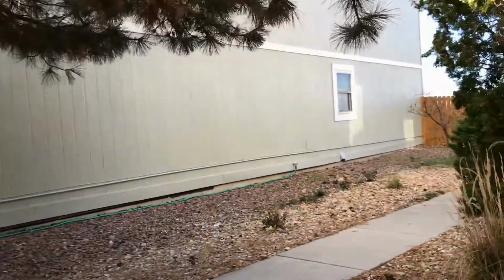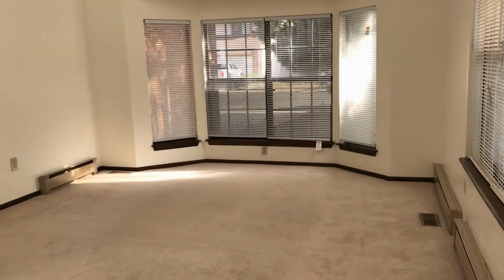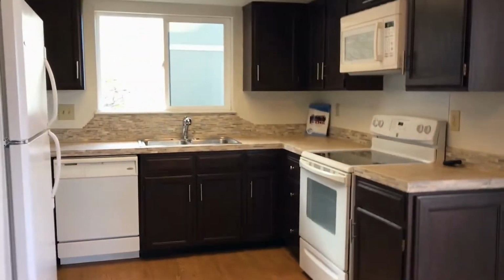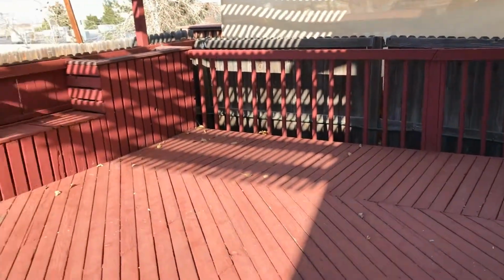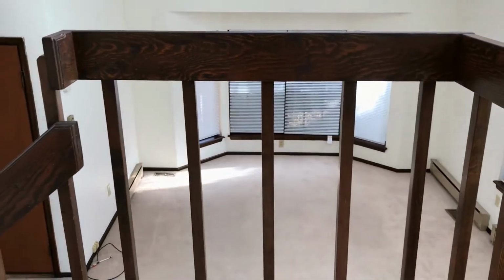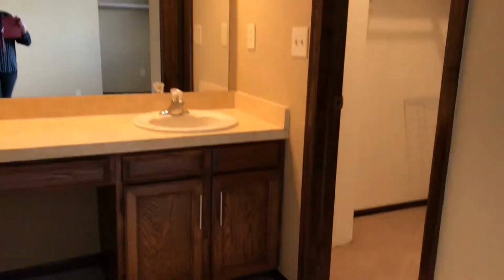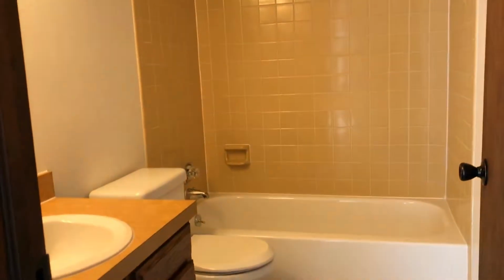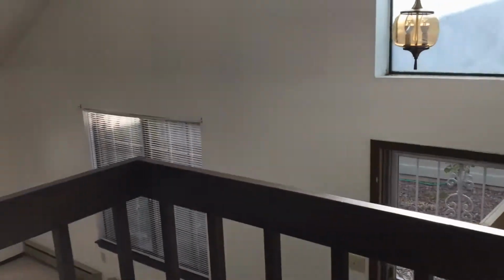Aurora Homes for Rent 3BR/2.5BA - 863 S Rifle Way by Grace Property Management & Real Estate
to visit Grace Property Management & Investment Corp. for your ThorntonPropertyManagement needs! to see other available ThorntonHomesForRent today. You can also call us or visit our office at

Grace Property Management & Real Estate
2200 E 104th Ave, Thornton, CO 80233, USA

Like one of our houses for rent in Thornton, this Aurora home is a must-see! It features 3 spacious bedrooms, 2.5 bathrooms, and a beautiful outside deck area. As you enter the home, you will love the large living area with lots of natural light, and it flows to the huge formal dining area with plenty of space for your furniture. There is another family area that has a fireplace which is perfect for cold evenings. The updated kitchen features plenty of cabinets, granite countertops, and white appliances. There is also a half bath on this level for your guests to use. All three bedrooms and a full bath are located upstairs with the master having its own private ensuite with a huge walk-in closet and a shower/tub combo.

We are one of the most progressive and professional property management firms in Thornton, CO. We are a results-oriented company, driven by the satisfaction of our clients. We continuously strive to deliver the most comprehensive level of service possible. By being with us, you can only experience the most outstanding and professional property management in Thornton!

Can you imagine yourself living in one of our lovely houses for rent in Thornton? and give our professional Thornton property managers a call today! Know someone who might want our Thornton homes for rent, instead?

Your reviews help keep our business thriving. Please take a moment and share your experience

2200 E 104th Ave, Thornton, CO 80233, USA